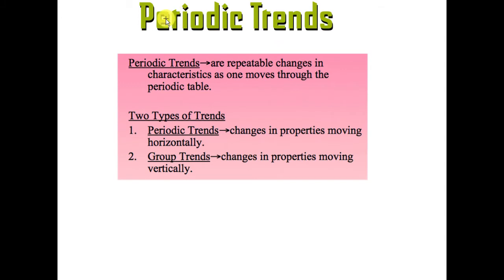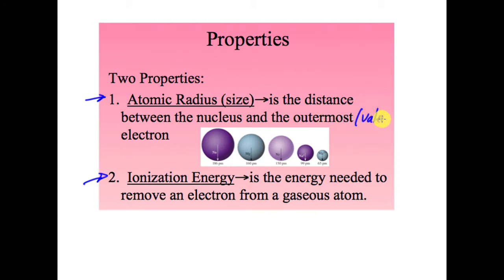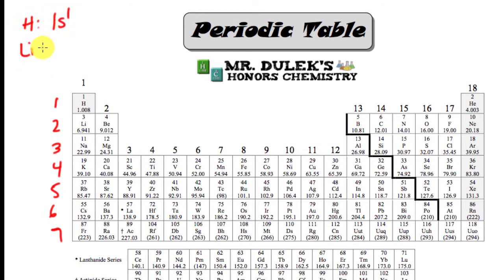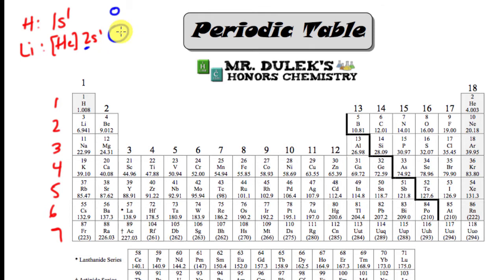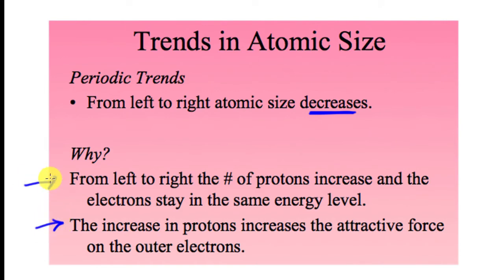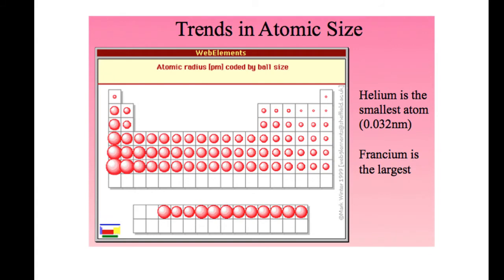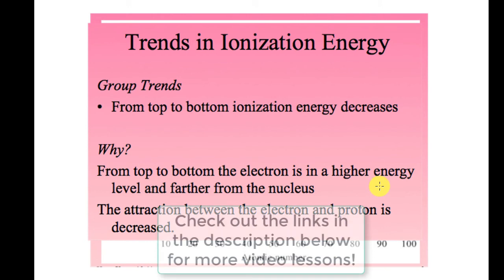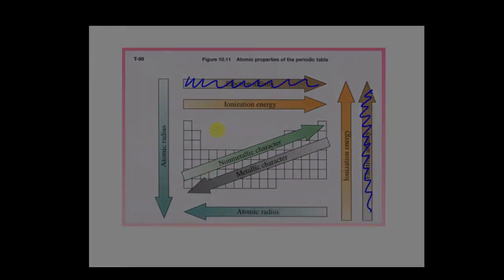Periodic Trends 1718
In this lesson, you will learn what periodic trends are and how to predict them.